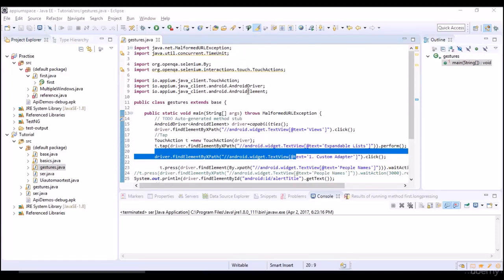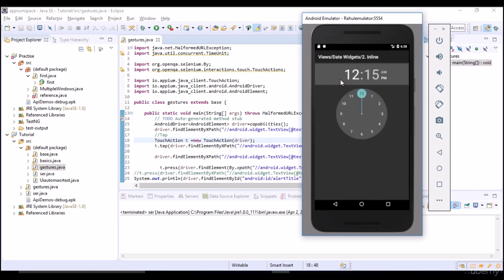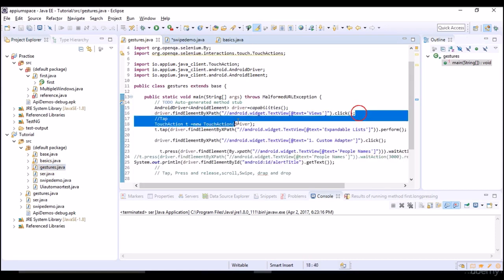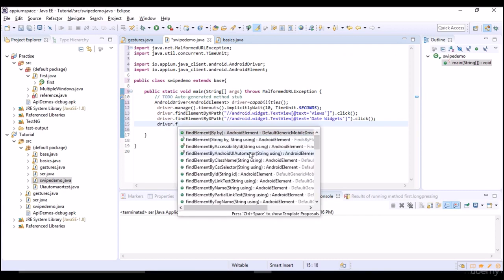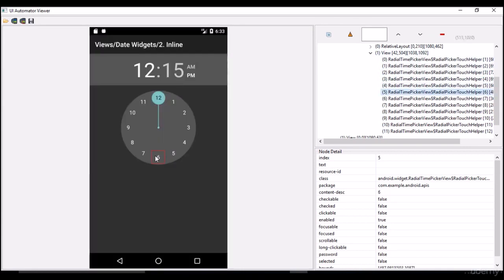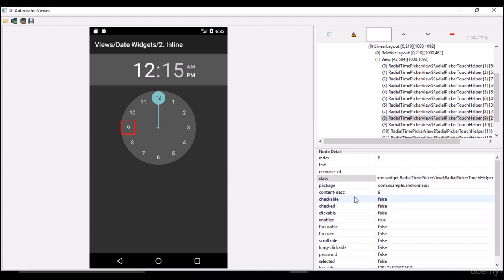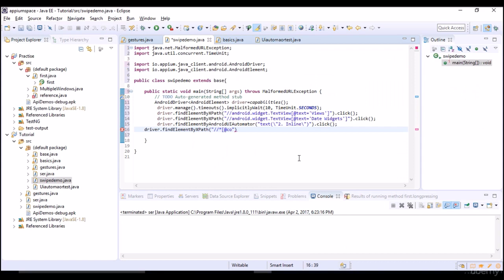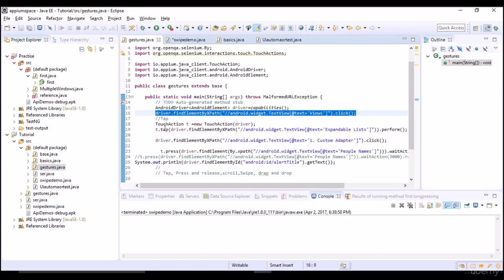28. Strategy for automating Swiping event (Gestures Automation -3) | Appium -Mobile Automation